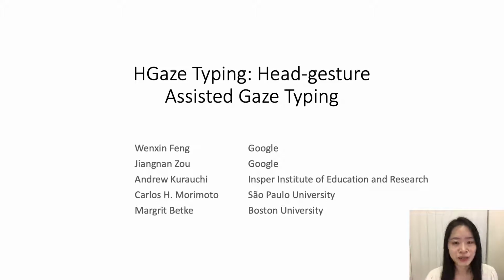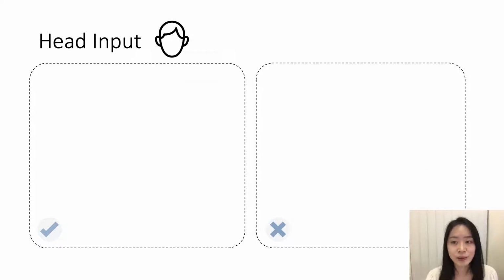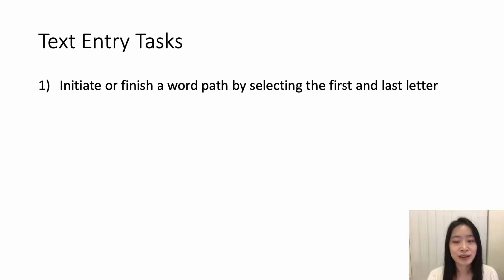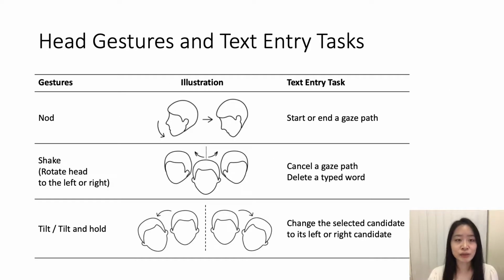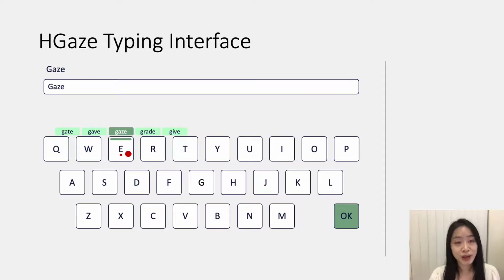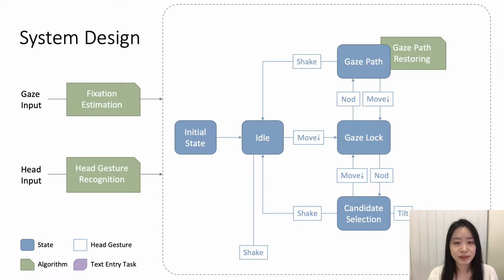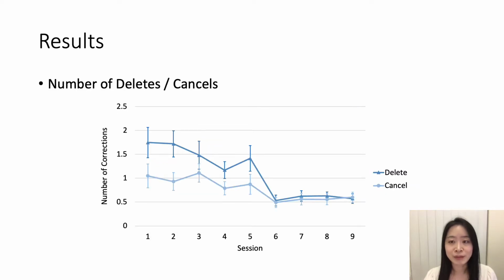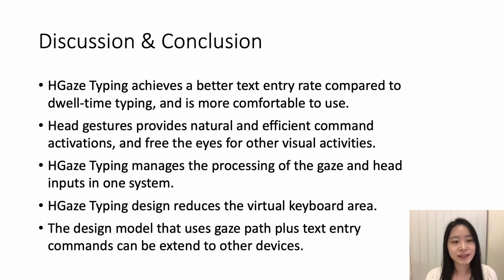HGaze Typing: Head-Gesture Assisted Gaze Typing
Wenxin Feng, Jiangnan Zou, Andrew Kurauchi, Carlos H Morimoto, Margrit Betke

Session: Applications